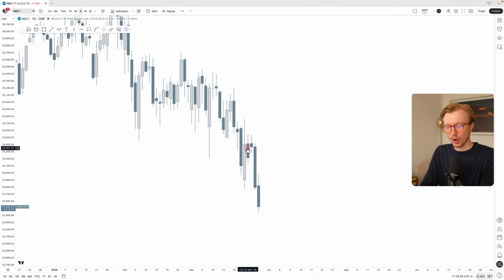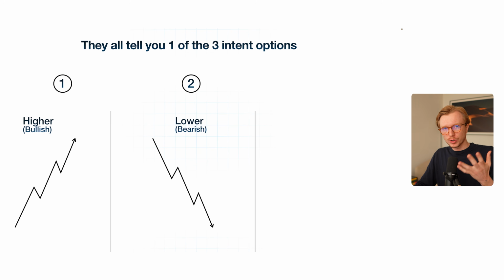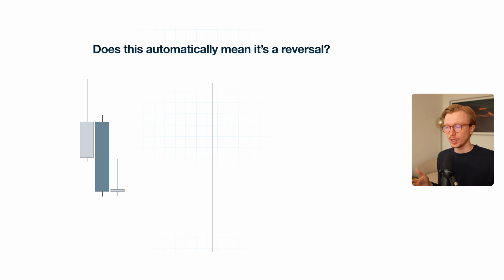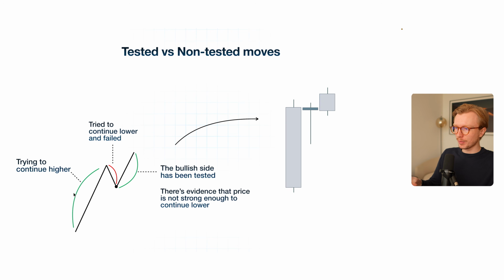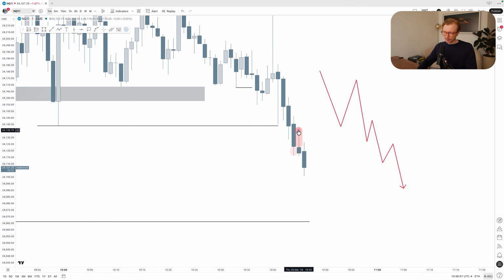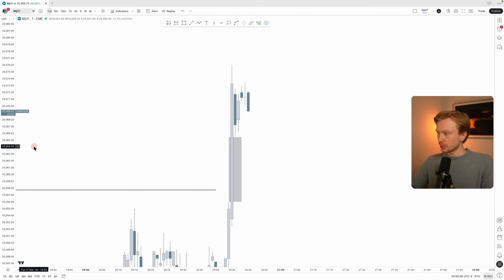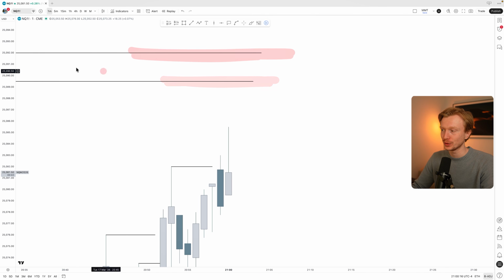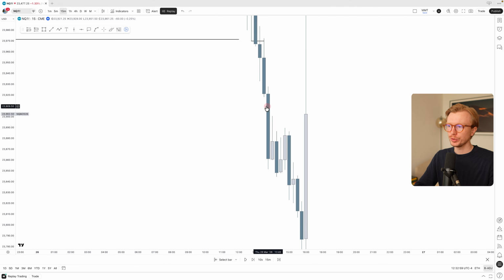Can you actually read Price Action? Or have you been taught to just read Concepts?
Built by ex-prop firm owners, a free Discord community for prop firm traders to give you unique insights and updates on the industry

This video is about Price Action and Momentum. It's a full guide talking about how a lot of concepts are actually just Momentum and they're based off of Price Action.